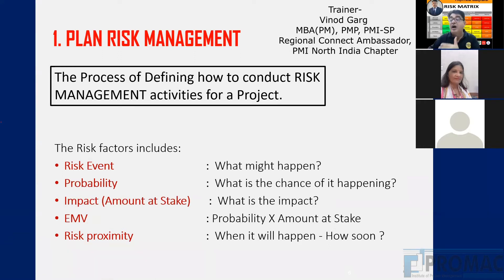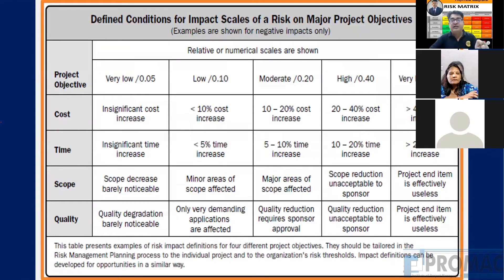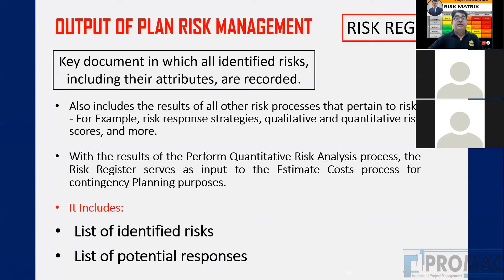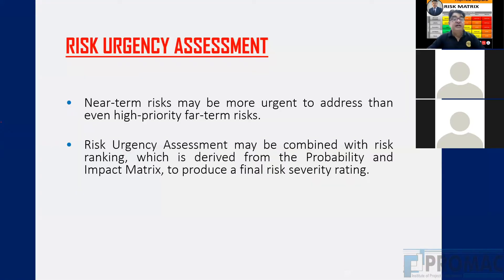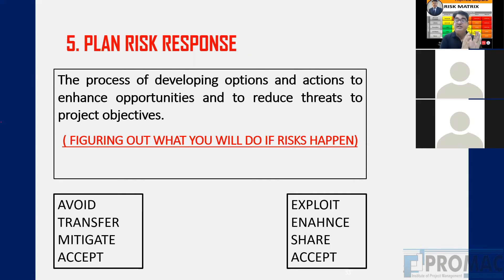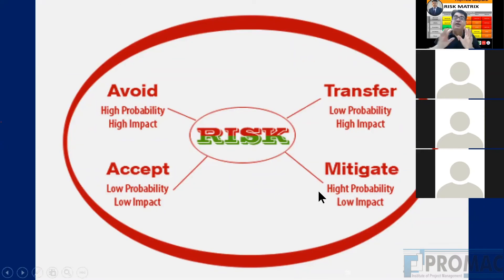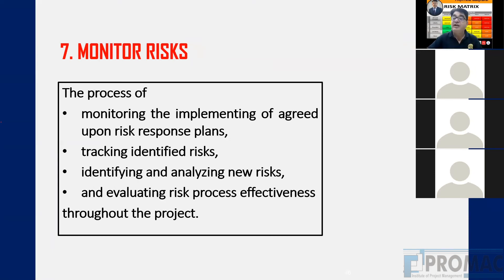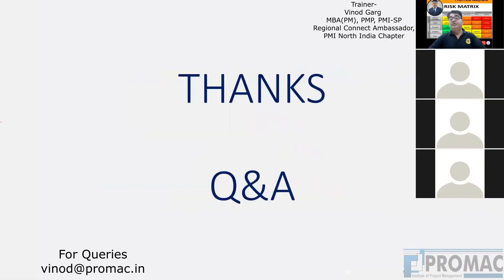WEBINAR ON PROJECT RISK MANAGEMENT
Mr. Vinod Garg presented the seminar who is a Project Management Expert working for last 30 years in the field of Project Management as a consultant and trainer .
He is MBA in Project Management and certified PMP and PMI-SP from PMI USA.

This WEBINAR is supported by PROMAC Institute of Project Management